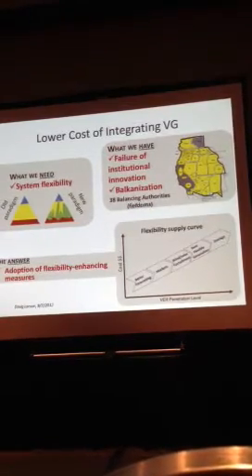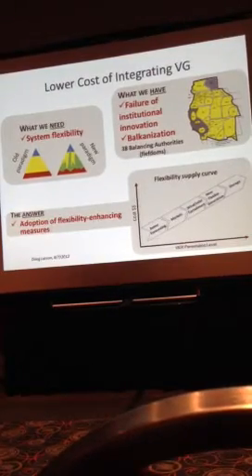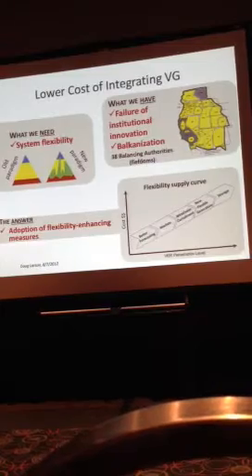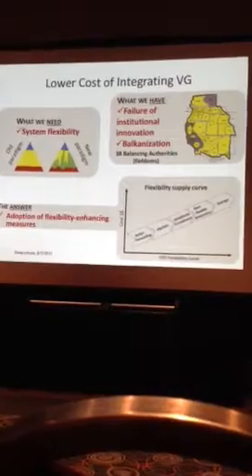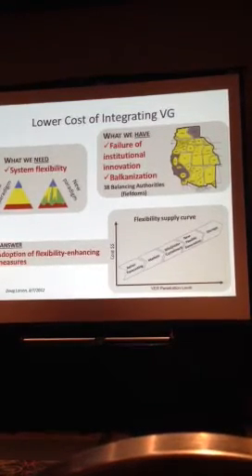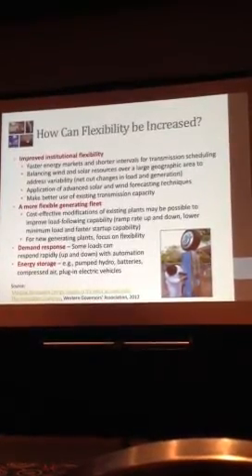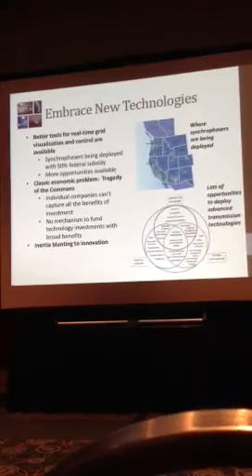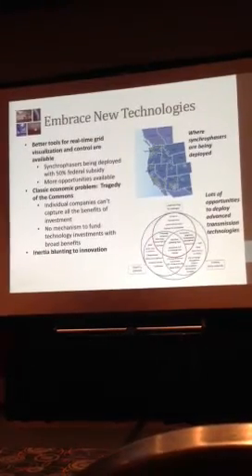Utah Energy Summit 2013 session A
Renewable integration